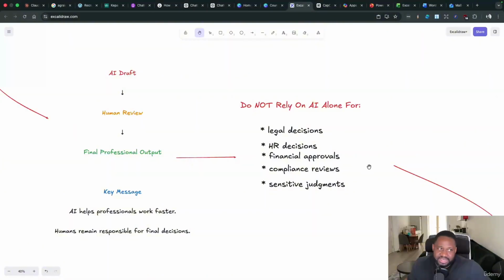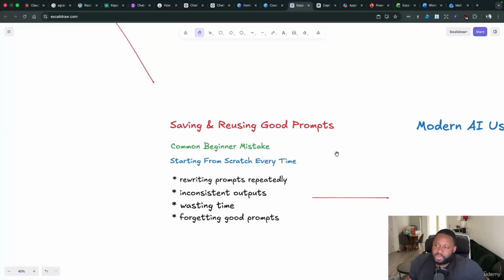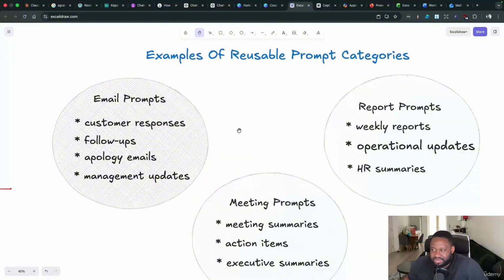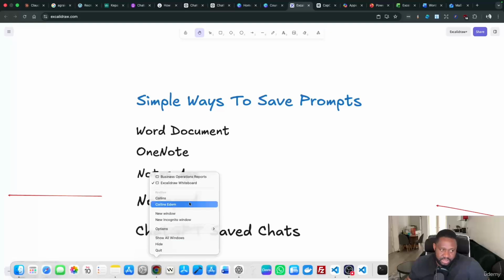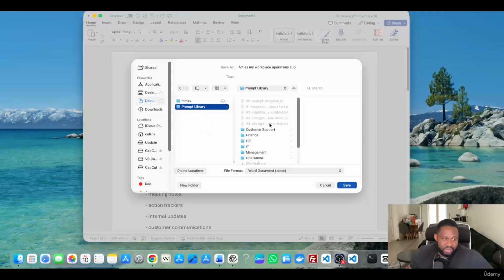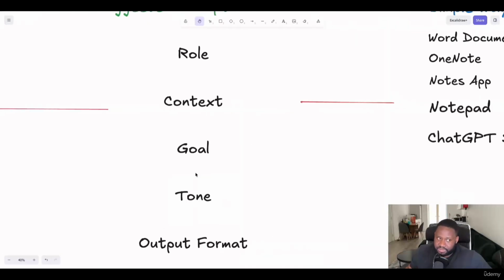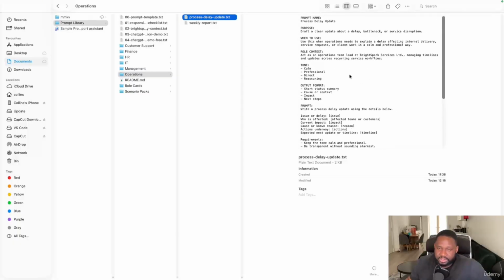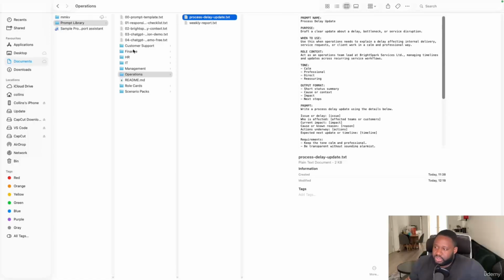How to Set Up ChatGPT for Work | Part 5 (CODE: ART001)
Want to use ChatGPT to save time, work smarter, and boost your productivity? In this video, you'll learn how to properly set up ChatGPT for work so it can help with daily tasks, content creation, research, emails, business planning, customer support, and much more. Whether you're a student, freelancer, entrepreneur, office worker, or business owner, configuring ChatGPT correctly can dramatically improve the quality of its responses and make it feel like a personal AI assistant tailored to your needs.

📌 In this video, you'll learn:
✅ How to customize ChatGPT for your work needs
✅ Best settings and instructions to use
✅ How to create a personalized AI assistant
✅ Tips for getting better and more accurate responses
✅ Productivity workflows you can start using today

By the end of this tutorial, you'll have ChatGPT set up to help you work faster, stay organized, and get more done with less effort.